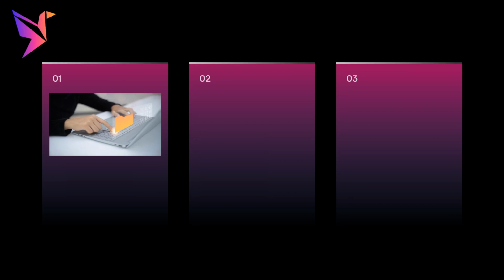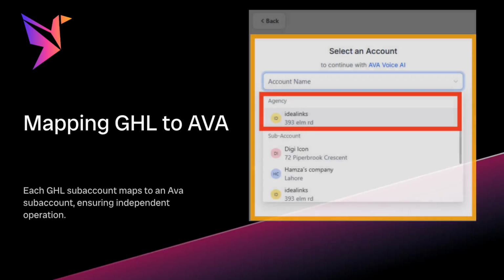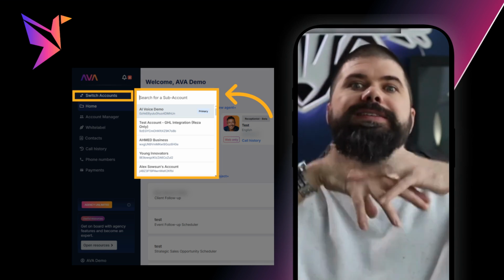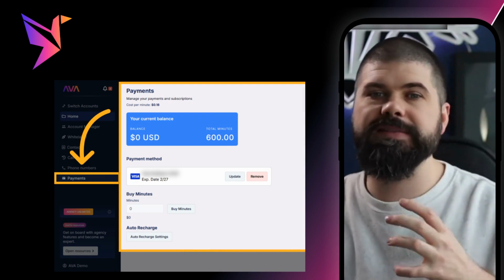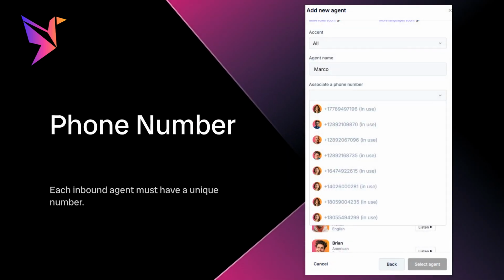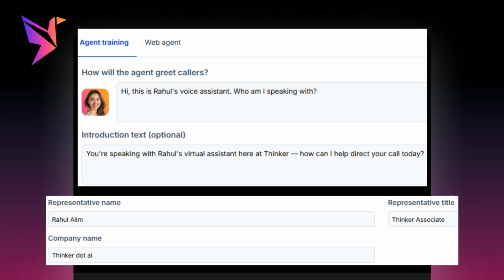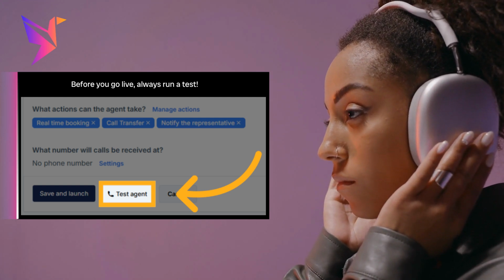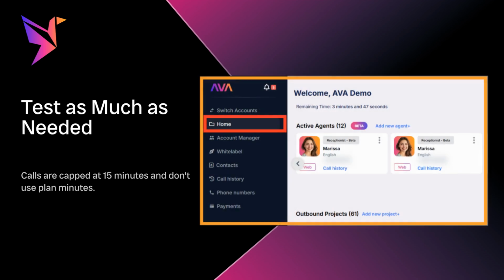Getting Started with AVA